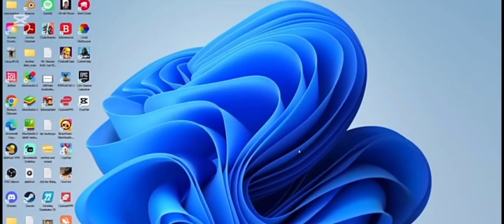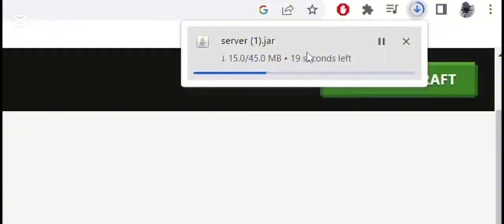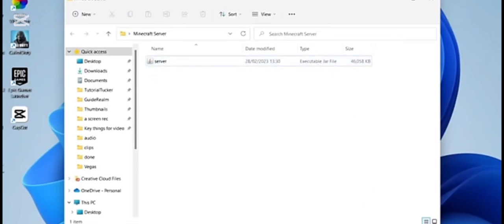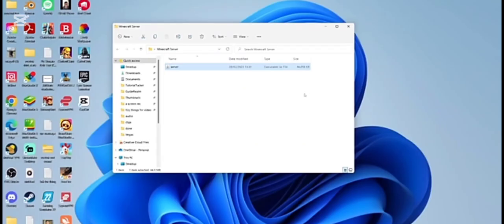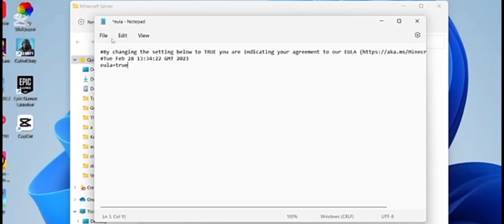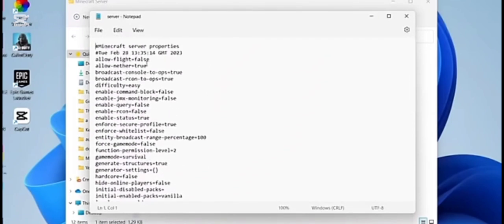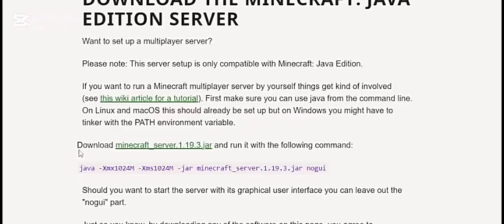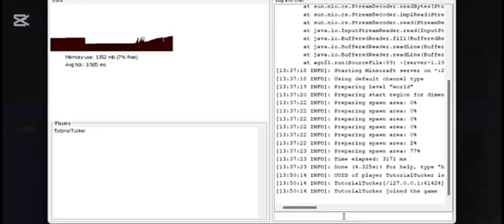How to make a minecraft server for free (2025)-all versions